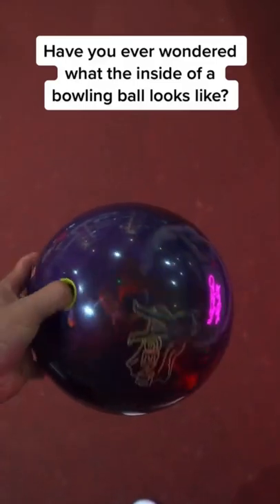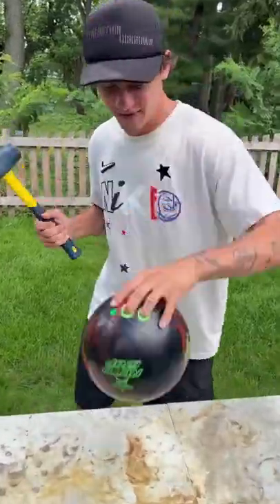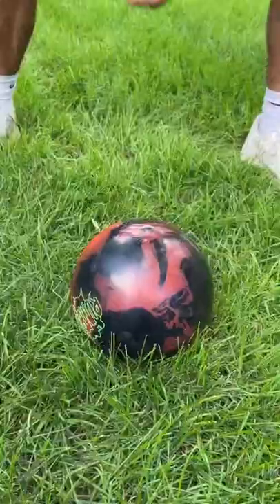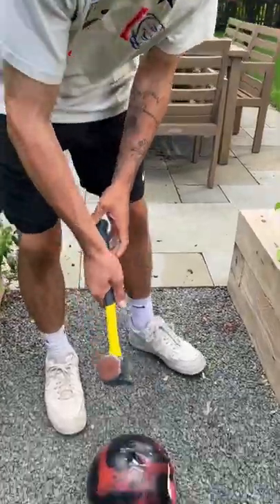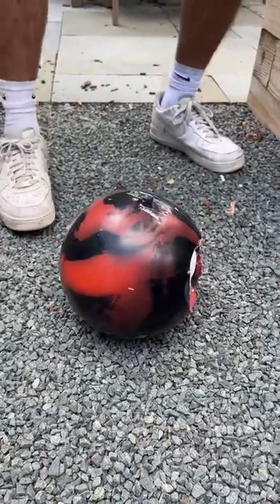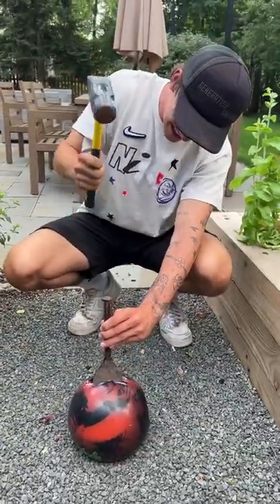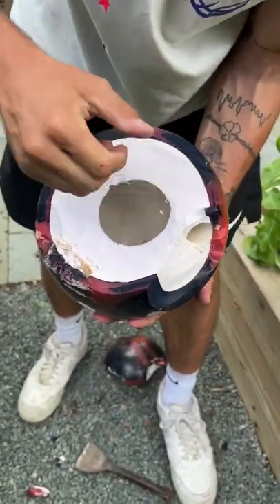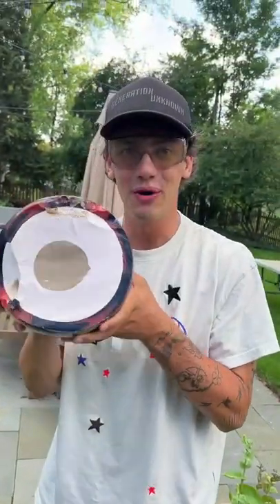Whats Inside - Bowling Ball